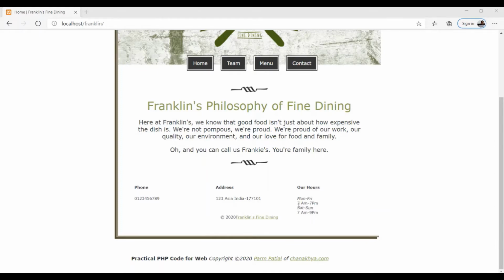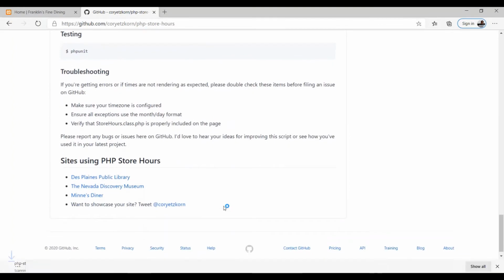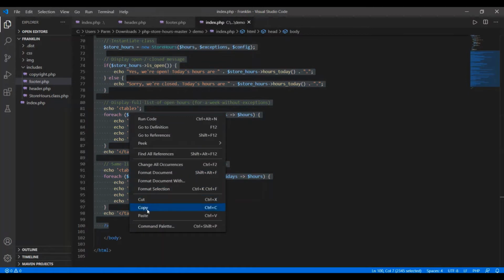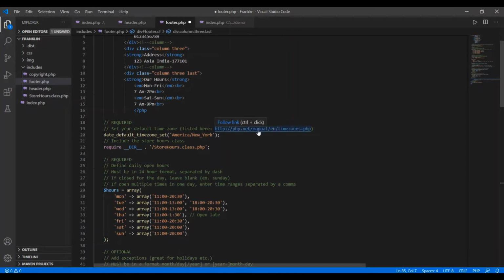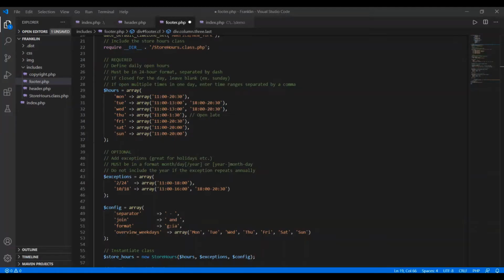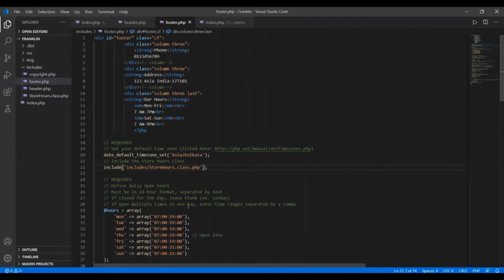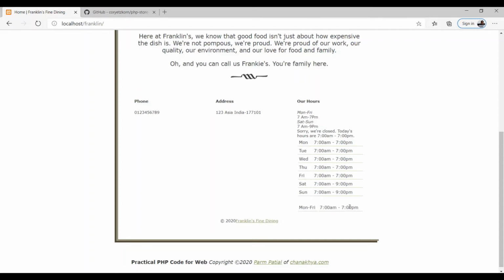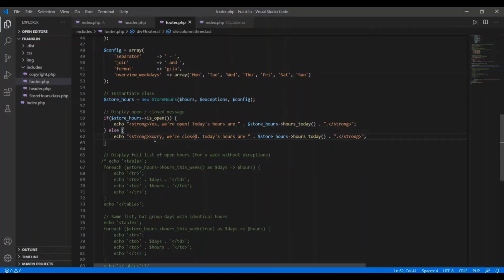Dynamic Hours of Operations PHP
These  code will use plugin to display  whether restaurant is open or closed according to time zone